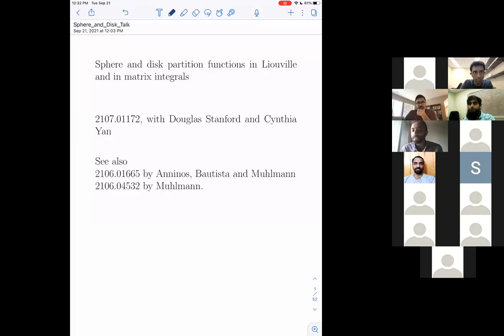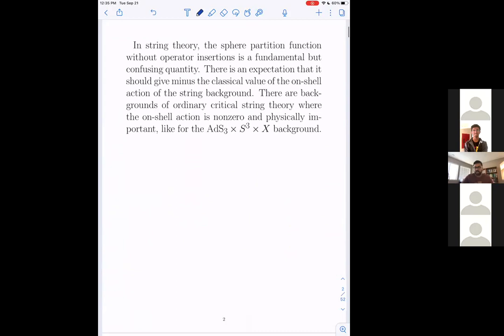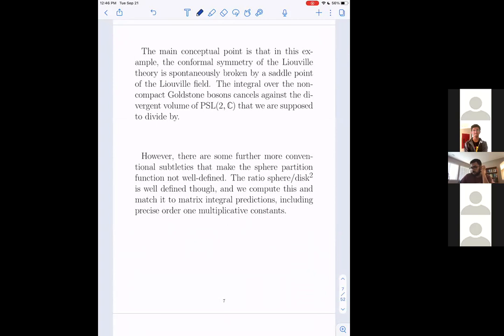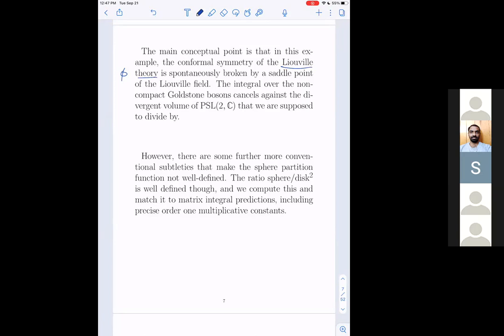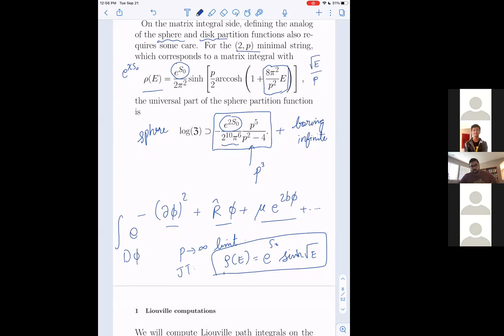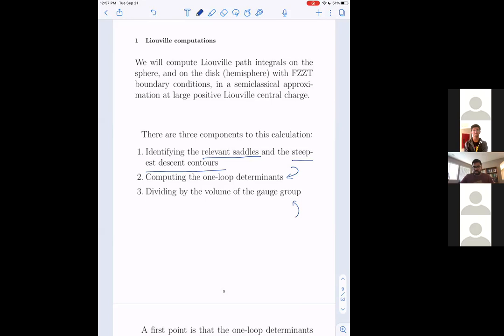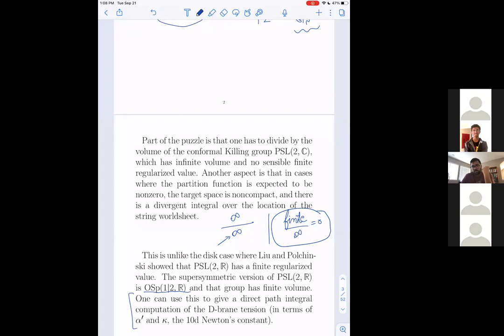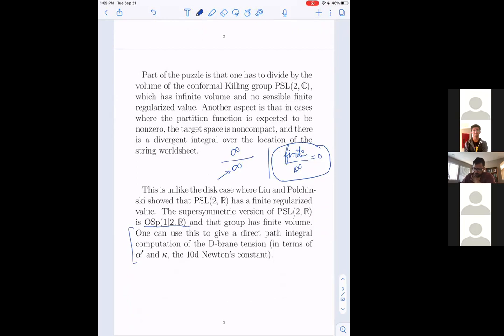"Sphere and disk partition functions in Liouville and in matrix integrals" Raghu Mahajan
Abstract: We compute the sphere and disk partition functions in semiclassical Liouville string theory (without any vertex operator insertions) and analogous quantities in double-scaled matrix integrals. The quantity sphere / disk^2 is independent of the string coupling constant and we find a precise numerical match between the Liouville answer and the matrix integral answer.
The main idea in the string theory computation is that the Liouville path integral has a noncompact family of saddle points that are related by the PSL(2,C) and PSL(2,R) conformal symmetries on the sphere and the disk, respectively. Faddeev-Popov gauge fixing then allows us to overcome the usual difficulty associated with residual gauge symmetries on the sphere and the disk.
(Based on joint work with Douglas Stanford and Cynthia Yan.)